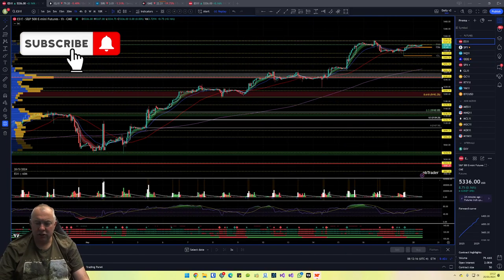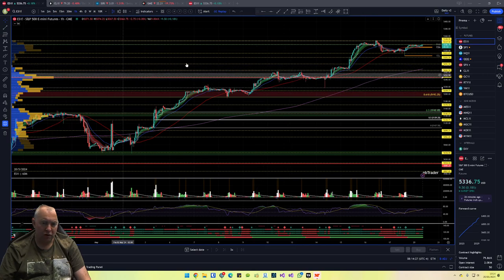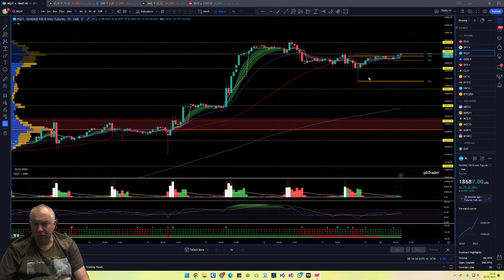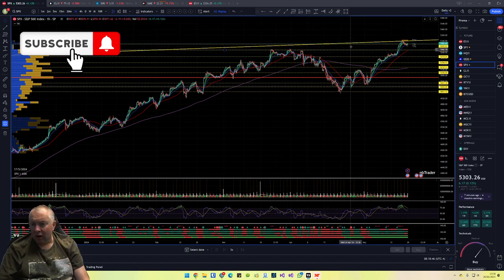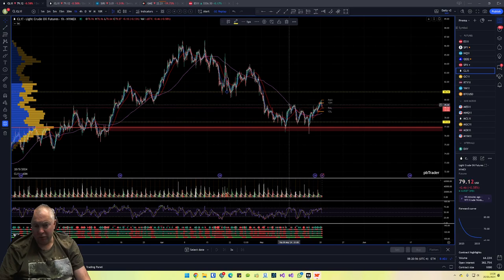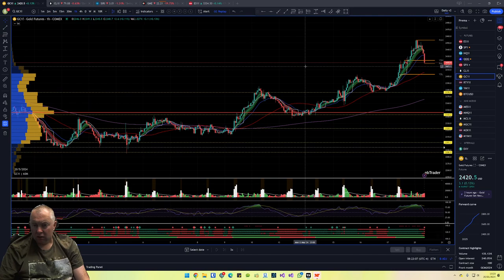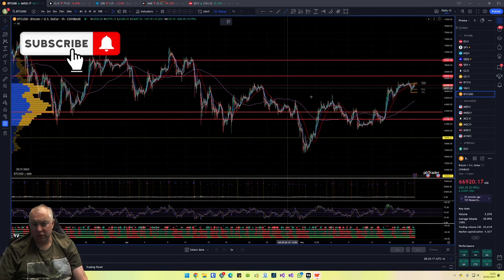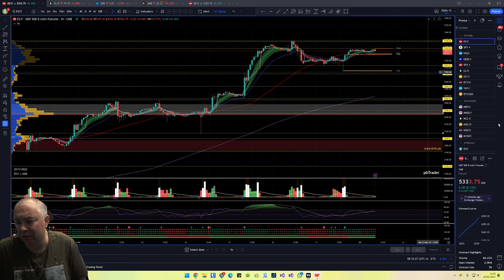TODAYS LEVELS FOR $ES $SPY $NQ $QQQ $CL $GC $RTY $YM - PREMARKET TRADING PLAN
Today's Trading Plan - I am LIVE every morning Monday to Friday at 9am EST to look at the potential setups and levels for the day and go over my trading plan, and strategy.  I look at levels for $ES $SPY $NQ $QQQ $CL $GC $RTY $YM and Bitcoin.

Code: FQGBUHXQ

pbTrader and Paul Betteridge are not registered investment advisers, financial analysts, brokers, or dealers. Always consult with a certified financial or legal professional before making any investment or trading decisions.

While every effort is made to ensure the accuracy and reliability of the information on this Channel, pbTrader and Paul Betteridge cannot guarantee its completeness or appropriateness for any specific purpose. Use this information at your own risk. Past performance discussed or showcased does not guarantee future results.

You understand that the investment markets carry inherent risks, and all investments may result in loss, including the potential loss of principal. By accessing, viewing, or using the Channel's content, you agree not to hold pbTrader, Paul Betteridge, or any affiliated individuals or entities liable for any potential losses, damages, or misunderstandings arising from the use of the Channel or its content.

Any references, links, or endorsements of specific products, services, or other websites are for convenience and do not constitute an endorsement or recommendation. When leaving the Channel, be aware of individual privacy policies and terms of other online platforms.

By accessing and consuming content from this Channel, you agree to this disclaimer and understand the potential risks involved. Always do your own research and due diligence before making any financial decision.